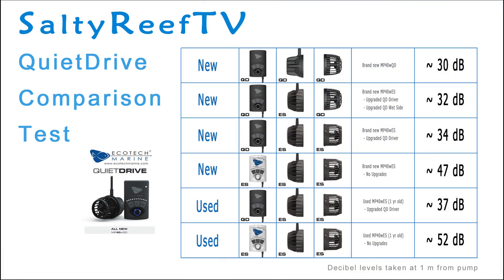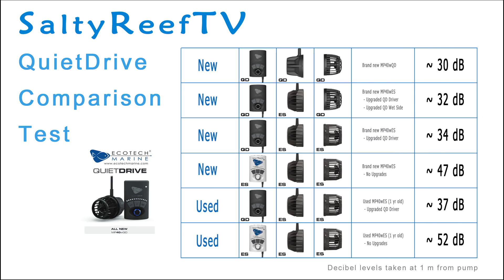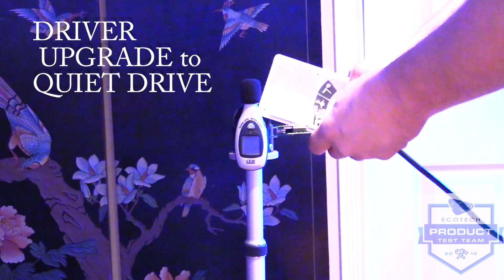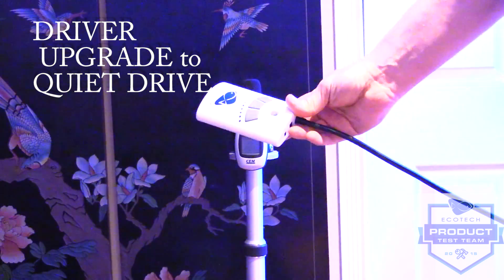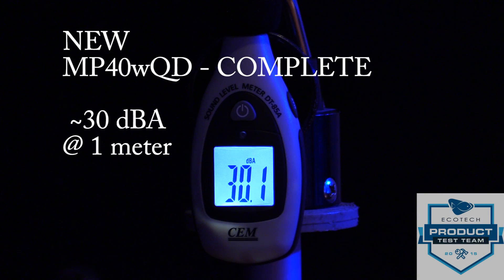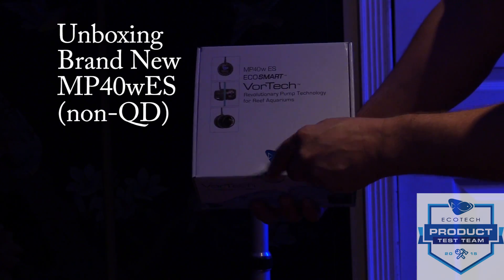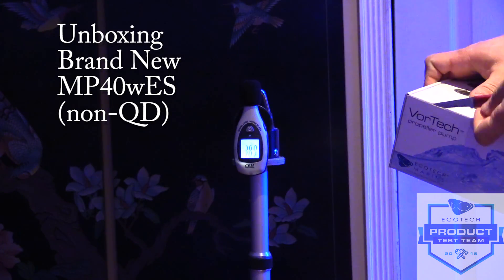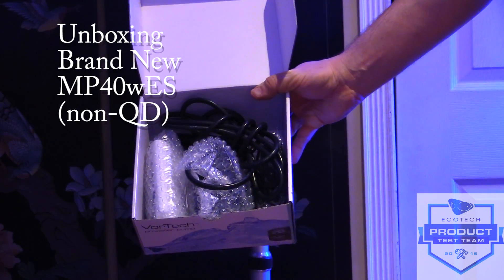REVIEW: MP40wES vs. MP40wQD How-to make your VorTech Quieter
Don't trash your legit MP40 with ceramic bearings! EcoTech Marine already did the R&D for you! This video proves that upgrading your Driver is the best possible upgrade you can do.